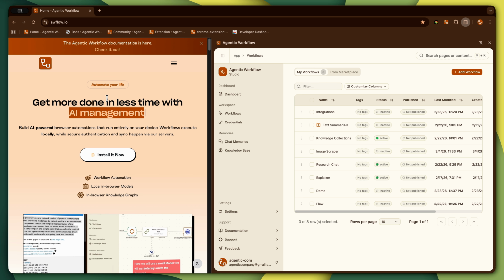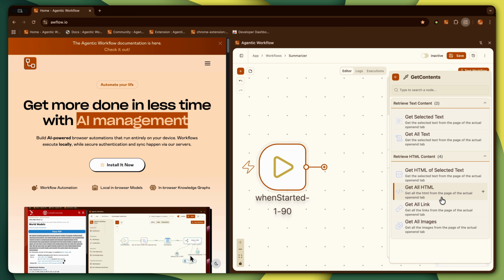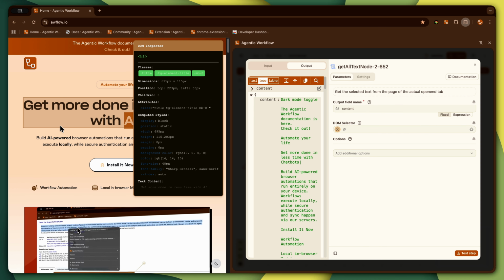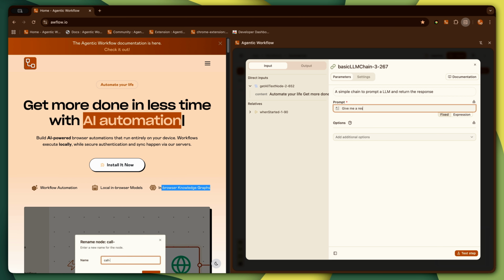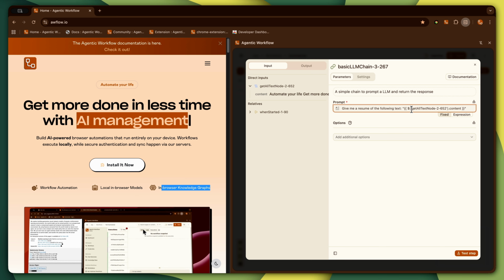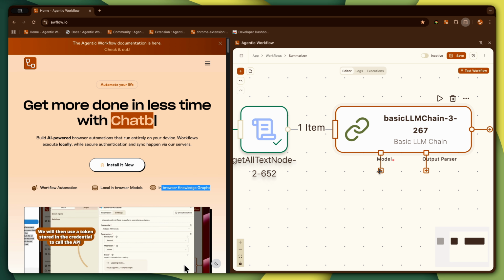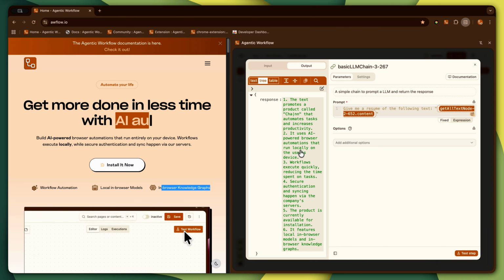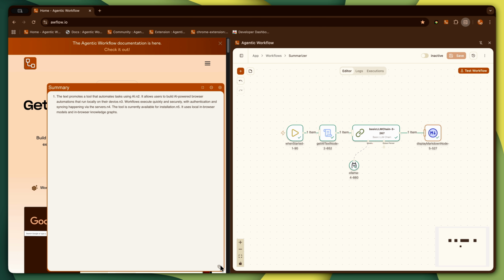Build an AI Webpage Summarizer (Step-by-Step Tutorial)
In this video, we build a complete workflow that **extracts content from a webpage and summarizes it using AI**.

This is a new use case compared to previous tutorials, where we focused on scraping images. Here, we combine **browser automation + LLMs** to process and transform text directly from a webpage.

Step by step, you’ll learn how to:
• extract text from a webpage
• target specific sections using a DOM selector
• send the content to an AI model
• generate a summary using an LLM
• display the result directly on the page

We use:
• **Get All Text** to retrieve page content
• **DOM Selector** to focus on relevant sections
• **Basic LLM Chain** to generate the summary
• **OLLAMA** to run a local model
• **Display Markdown** to show the result

This workflow runs **entirely inside your browser** and demonstrates how to build real AI-powered automations.

🚀 Agentic Workflow Studio v0.0.1 is now available on the Chrome Web Store.

⚠️ This is an early version, and we’re actively looking for feedback.

In the next videos, we’ll dive deeper into each node and explore more advanced use cases.